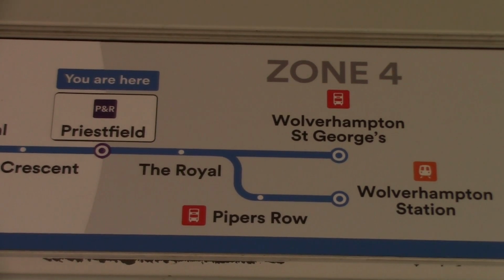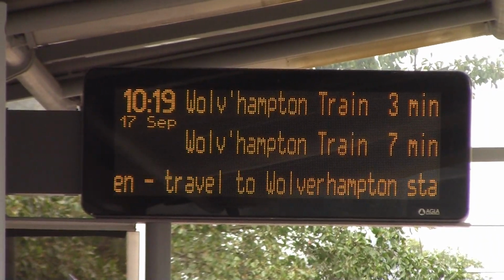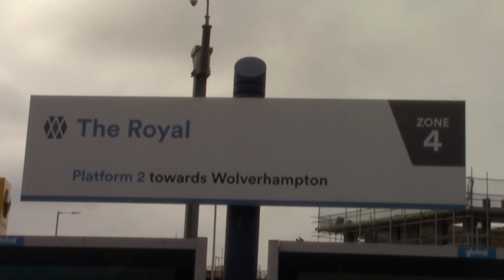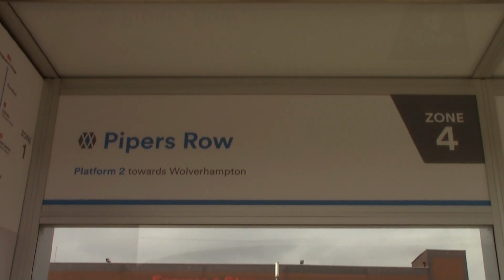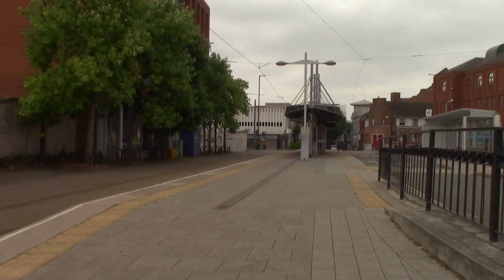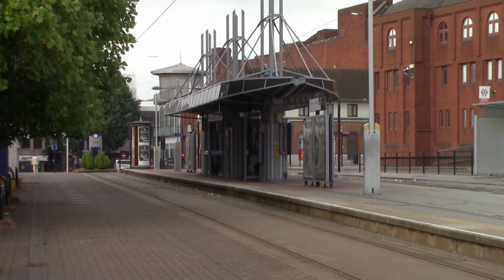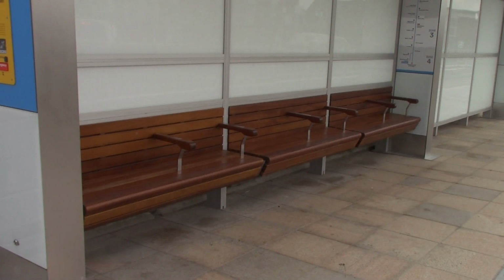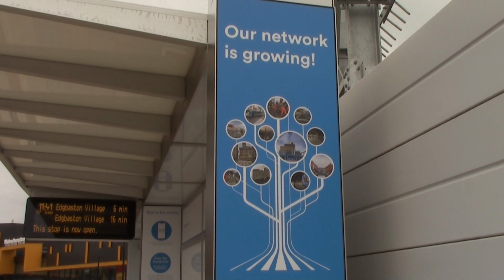West Midlands Metro Journey to Wolverhampton Station: West Midlands Metro Newest Extension!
Sunday the 17th September 2023. The Wolverhampton Station extension was officially open. A line which leaves the original line just before Wolverhampton St. George's and heads to Wolverhampton Railway Station with a stop at Pipers Row.

This short journey starting in Priestfield is a one way journey to visit Pipers Row, the newest intermediate Station and Wolverhampton Station which is now the terminus of the tram network while Wolverhampton St. George's is closed for a few weeks.

Thornaby 37
barrowc
Lee K5NOW
BRIAN SMALL
PlatformEdge
Ian R
TicoSprinter
SarahWithTheTrains
delticdan900
Lee K5NOW

barrowc
Martin'sMiscMix
John Roberts
David Collison
Manic
Rob K Carter Rudwick
JenOnTheMove
Sam Yates